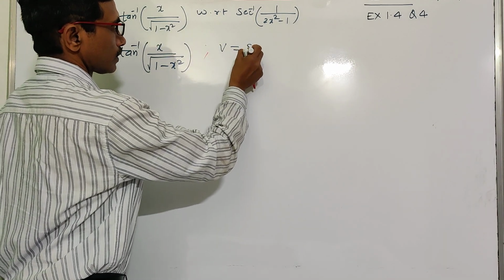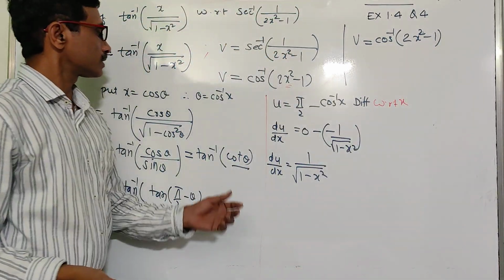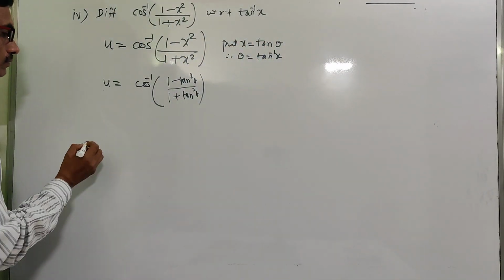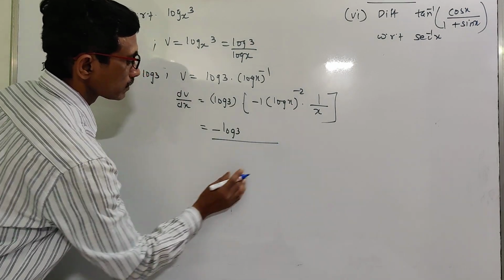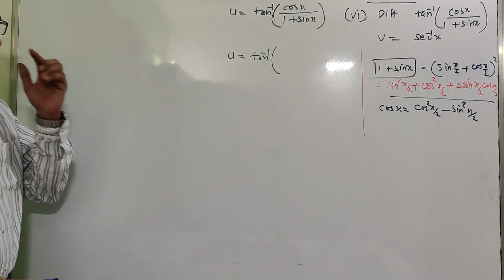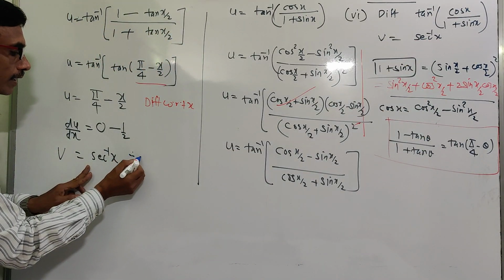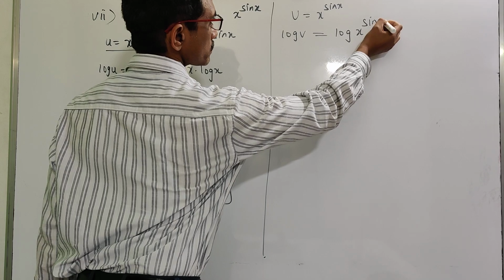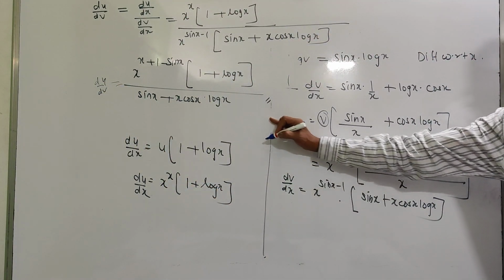Maths Class 12 .Maths 2 - Differentiation Exercise 1.4 - Q4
Exercise 1.4 Q3 : (v to viii )and Q4 ( i and ii)